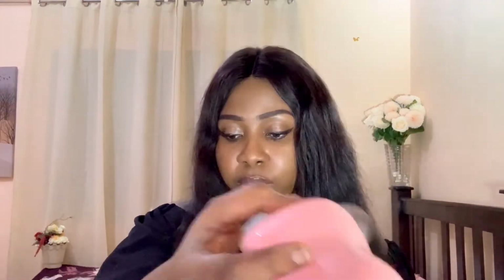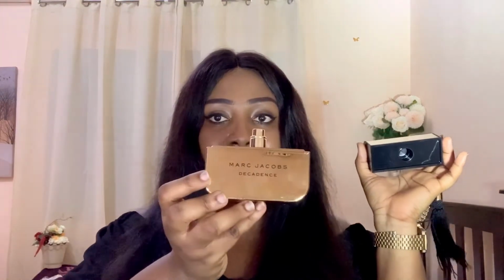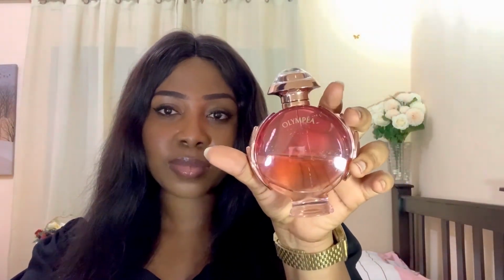PERFUME COLLECTION TAG|| 15 Questions and 17 Bottles 😆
This video is a fun tag that asks you specific questions about your collection. It was so much fun doing this one. Grab a glass or some juice as it’s about to go dowwwwnnnn💕. Have fun watching!

I was tagged by @PaolaBianka she’s so amazing and has loads of videos do well to check her out

TAG QUESTIONS

1. Newest Bottle
2. Oldest bottle
3. Most Expensive
4. Most affordable
5. Favorite easy reach
6. Favorite bottle design
7. Smallest Bottle
8. Biggest bottle
9. Best memory association
10. Worth the hype
11. Not worth the hype
13. Favorite bottle from favorite Perfume house
14. Most Used
15. Bonus

People and pages Mentioned

Videos referenced

Paola Bianka

Old tag video

Perfume#perfumesale#buyfragrance#cologne#perfumelover#sale#discount#shop#purchase#buyperfume#perfumehaul#fragrance

I tag every reviewer watching 💃🏻💕
 I live in Accra- Ghana🇬🇭 in West Africa. I love perfumes and all things that smell good. I review both male  and female fragrances as well as unisex. Perfume to me is more than just some nice scented liquid you pour on to feel good. Perfume communicates,
It soothes, it heals, it affects moods, it even affects your reputation, image and people’s relationships with you. Relax while I go through this Perfume journey with you. We will talk about the good, the bad, the ugly and the prettiest (handsomest).

                     Qualityfragrancegh

Perfume#perfumesale#buyfragrance#cologne#perfumelover#sale#discount#shop#purchase#buyperfume#perfumehaul#fragrance

Ellie Saab Girl of Now
Scandal by Jean Paul Guiltier
Versace Crystal Noir
Sofia by Sofia
Twilly d’Hermes
Tresor Midnight
Olympea Legend
Olympea Intense
Light Blue intense
Moschino I love love - Cheap and Chic
Angel eau Sucree
Angel EDP by Mugler
Aura by Mugler
Marc Jacobs Decadence
Marc Jacobs Daisy
Carolina Herrera Good Girl
Gucci Rush
Brit Spears Intimate Fantasy
Ariana Grande Cloud
D&G L’imperatrice
Narciso by Narciso Rodriguez
Nicki Minaj Pink Friday
Club de Nuit Woman